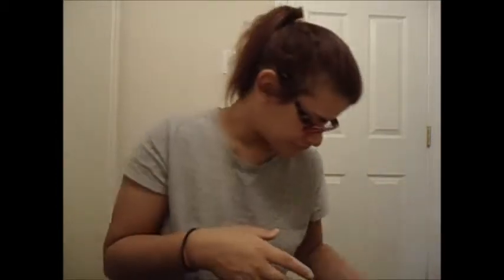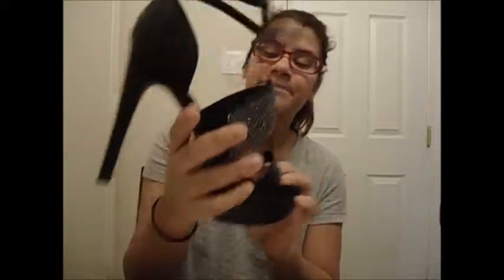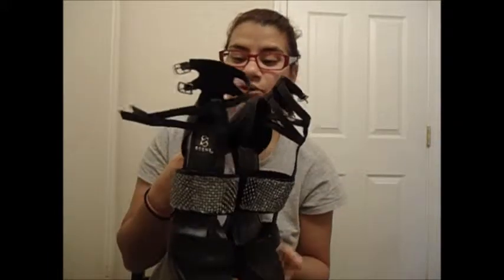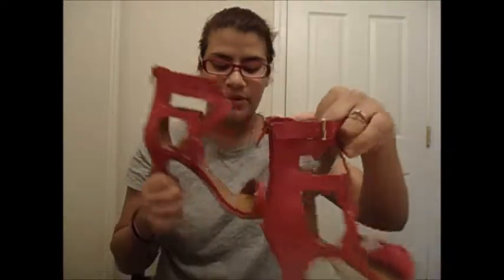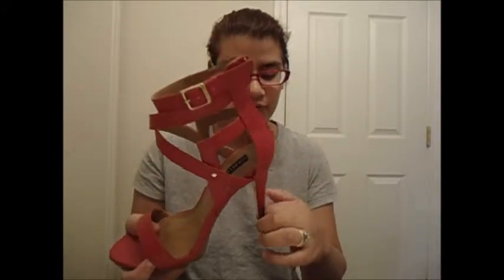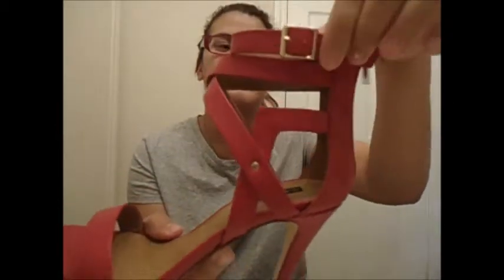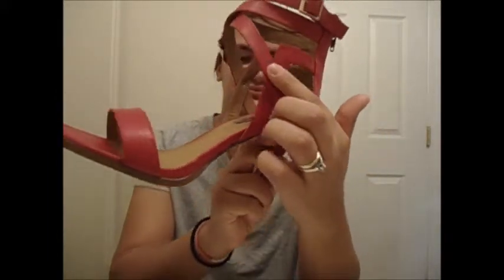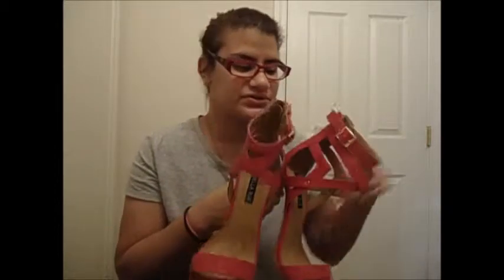Shoedazzle Haul Part 1!!!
I have found an amazing website called Shoedazzle. All of these shoes were from there. Everyone go check it out.